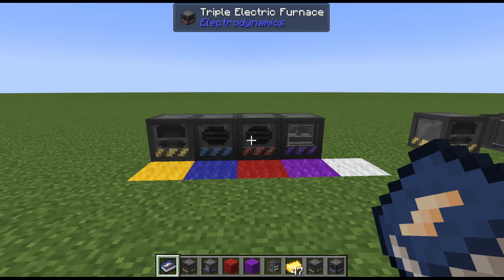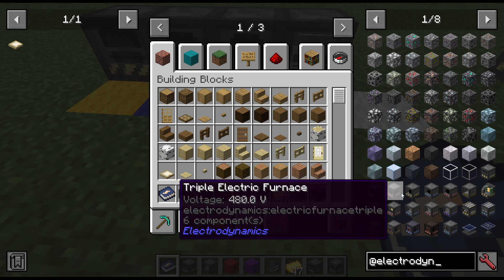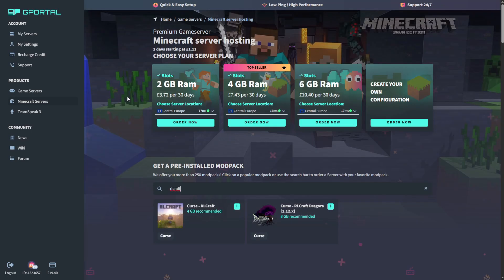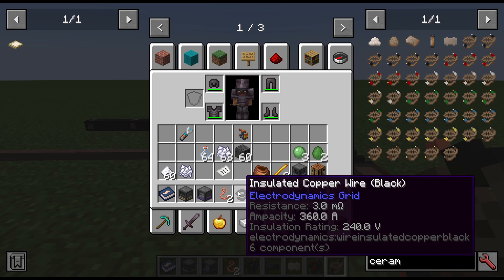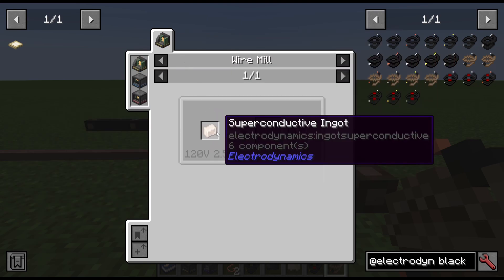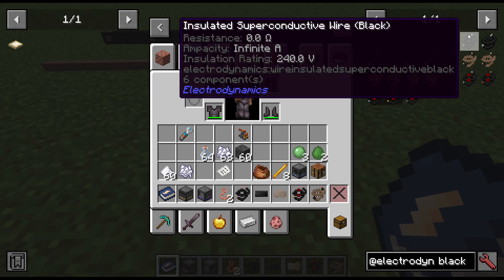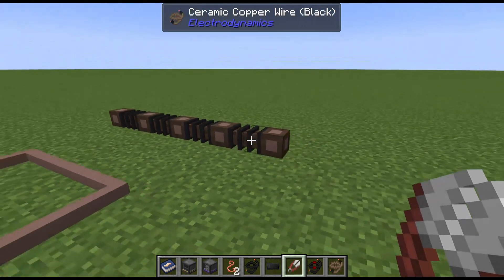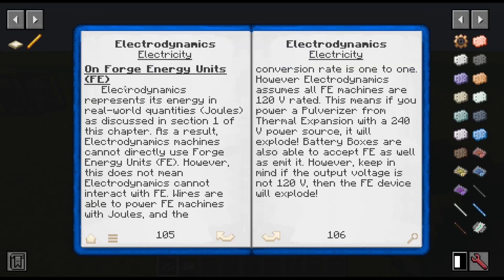Complete Electricity Tutorial - Electrodynamics Mod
This is a getting started guide for the Electrodynamics mod where I fully explain how wiring & electricity works in the mod.

** Timestamps **
00:00 - Electricity Basics
03:40 - G-Portal
04:51 - Wires
12:47 - Transformers etc